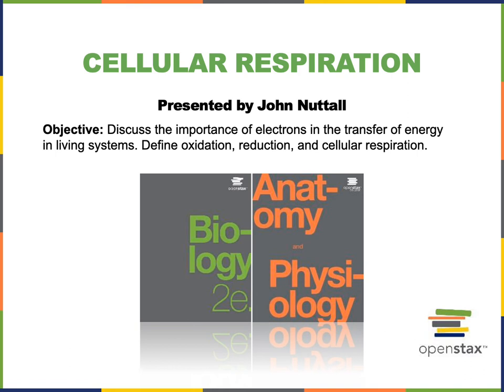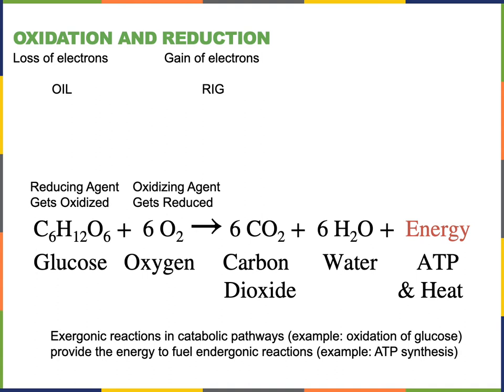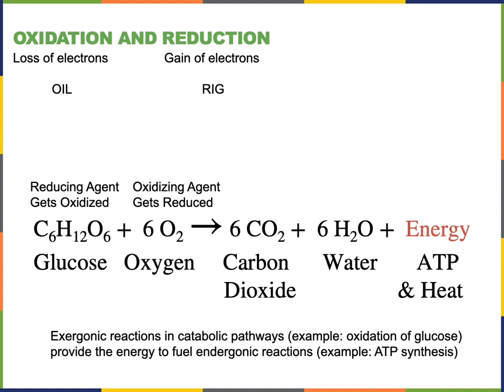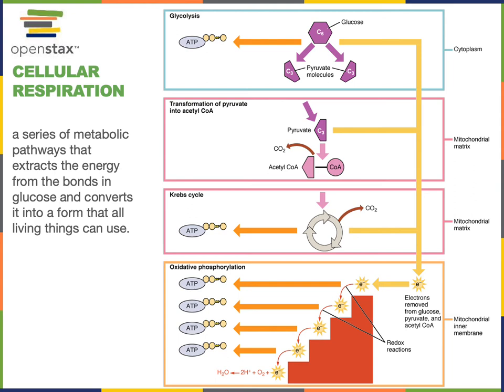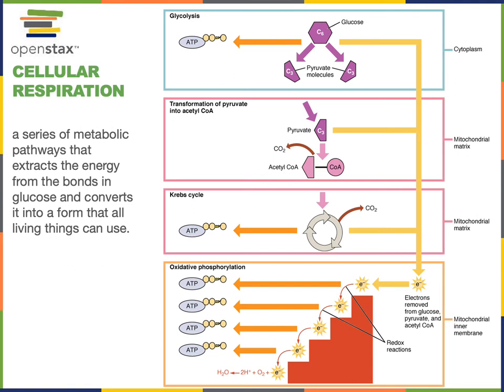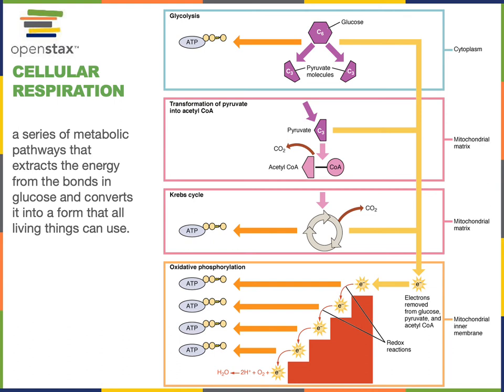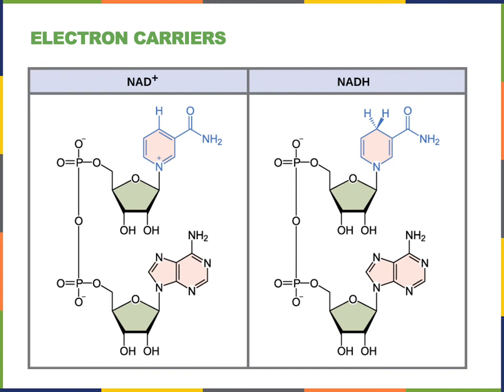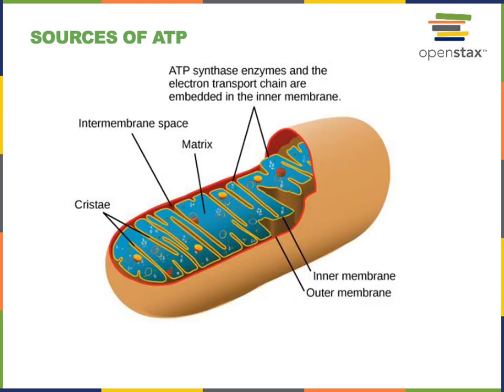Cellular Respiration part 1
Objective: Discuss the importance of electrons in the transfer of energy in living systems. Define oxidation, reduction, and cellular respiration.